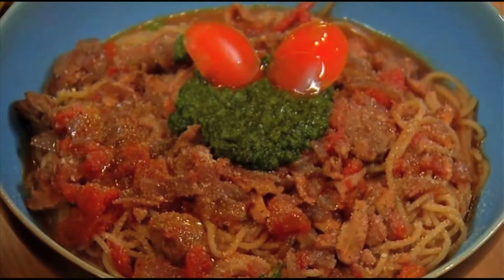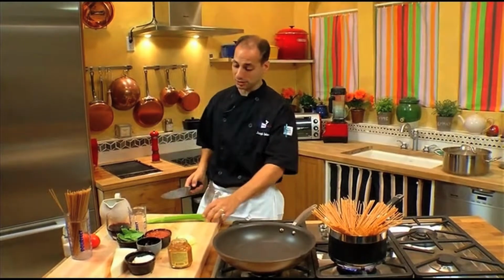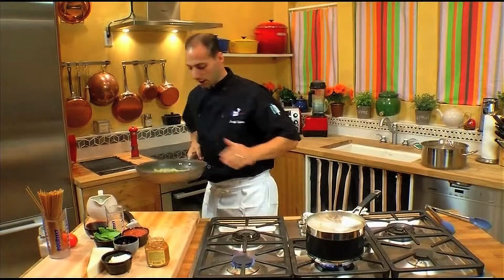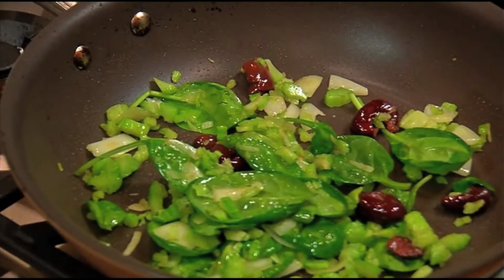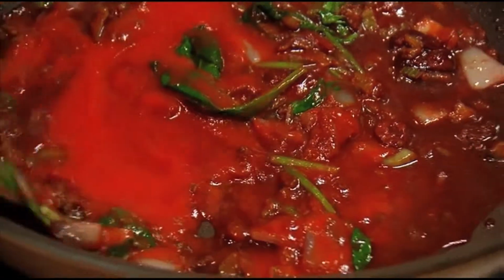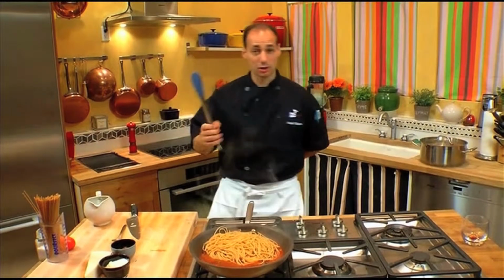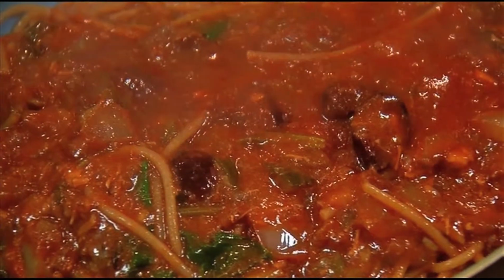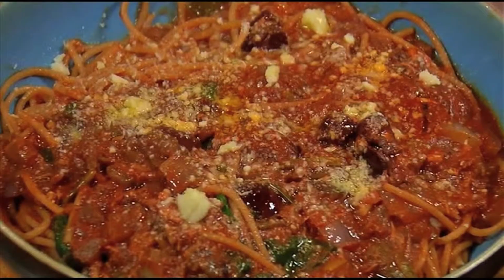Salmon Mezza Medley Greek-style Pasta.mov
Greek-style salmon pasta